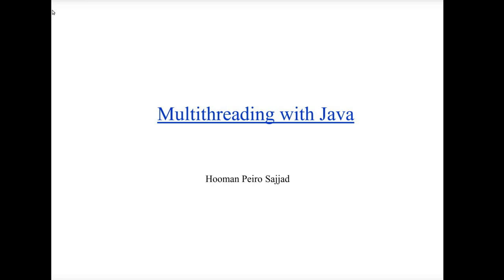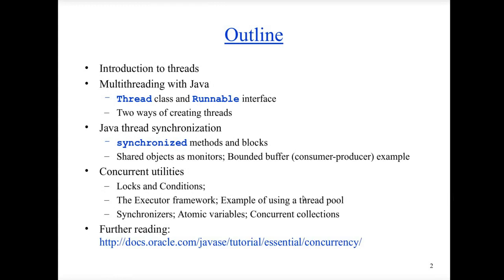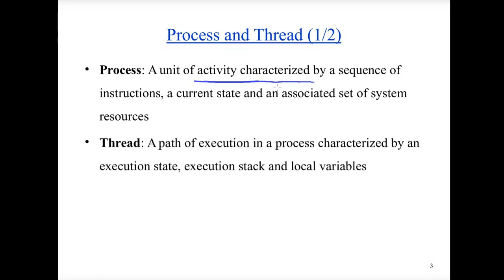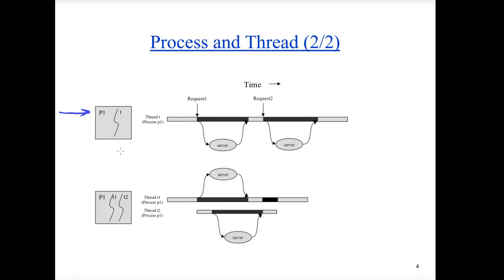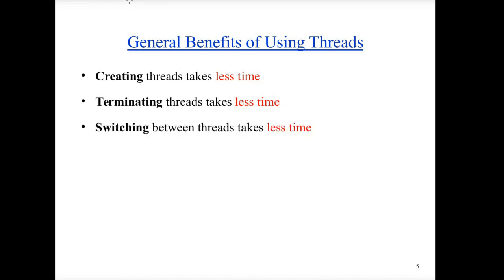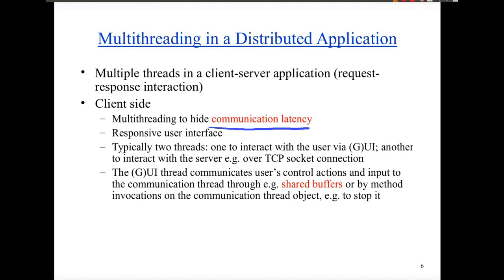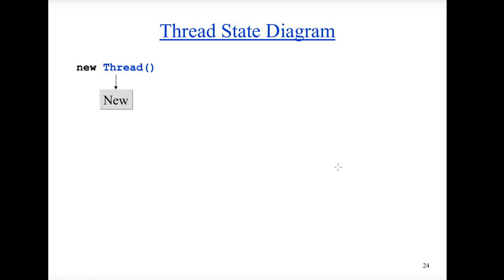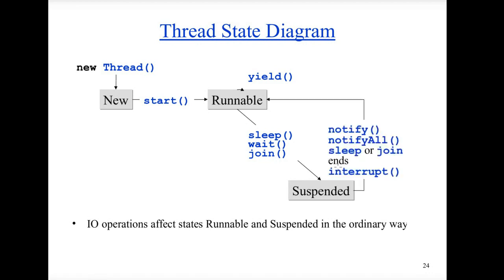Introduction to multithreading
This video gives an introduction to multithreaded programming.